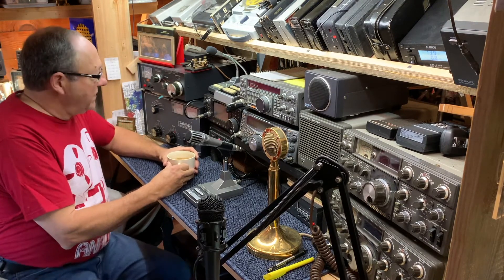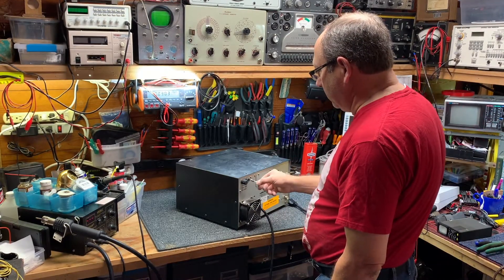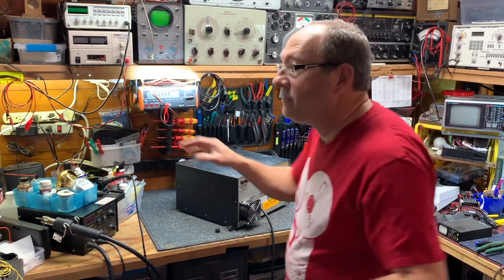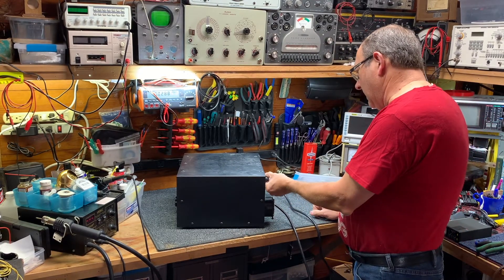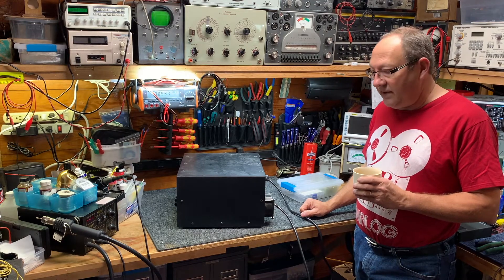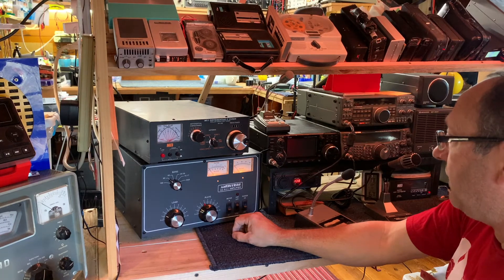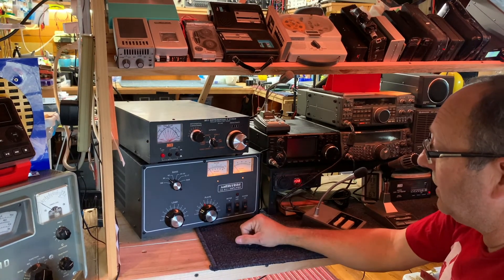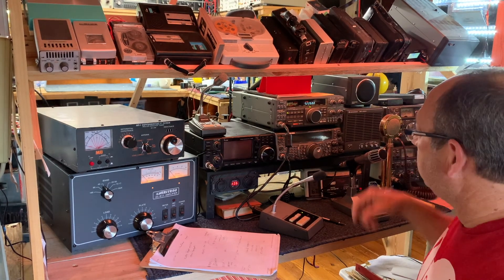Vintage Tech: Amplifier Ameritron AL 811 troubles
Ham radio amplifier was blowing fuses.  Took it over to the bench to see what was going on.  Pretty simple "fix" overall.